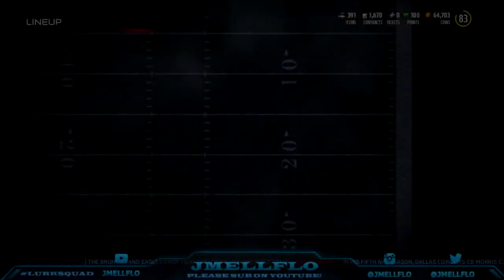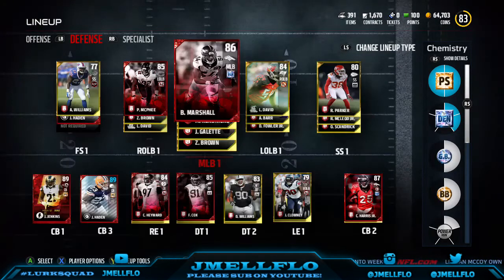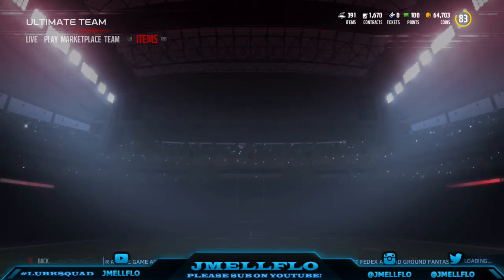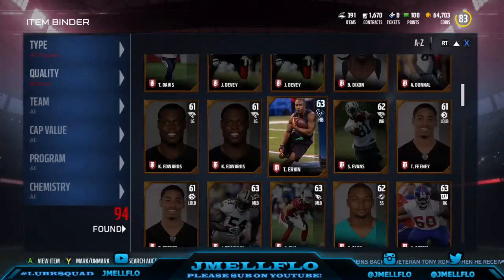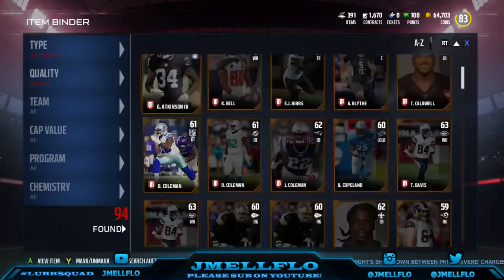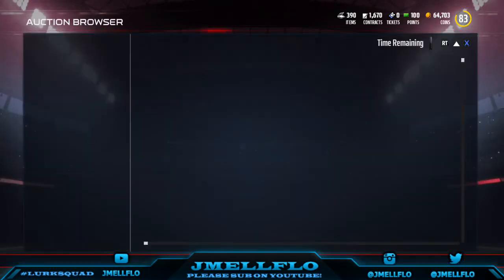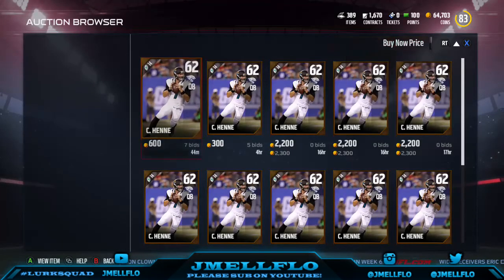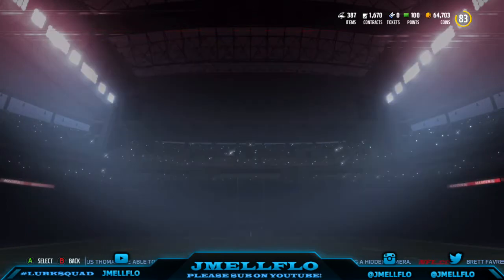How to Make Mut coins Easy!! | 150k Coins a day!! | Madden Ulitimate Team Tips and tricks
How to Make Mut coins Easy!! | 150k Coins a day!! | Madden Ulitimate Team Tips and tricks | COin Glitch